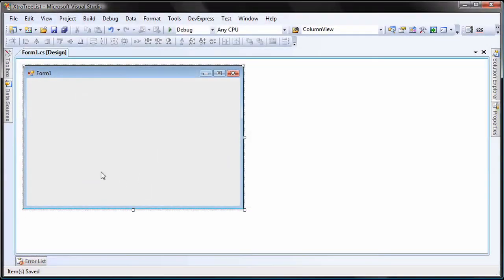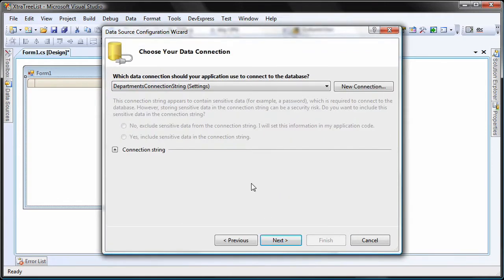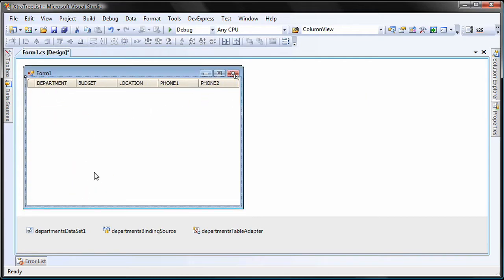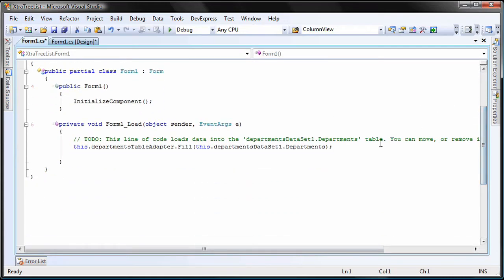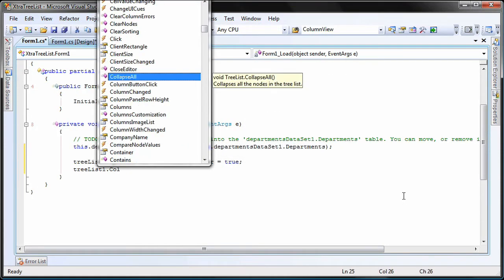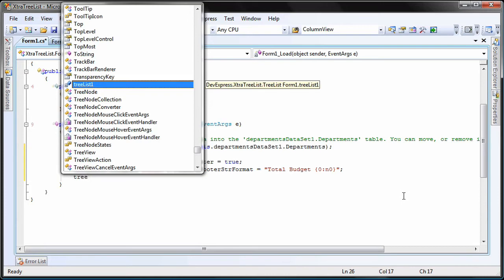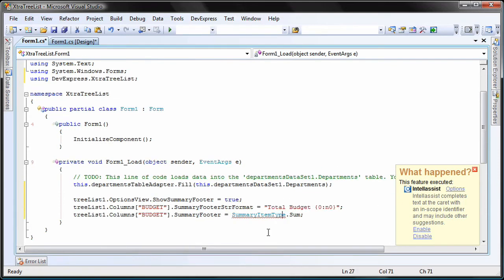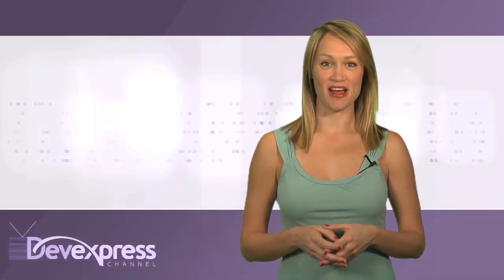WinForms TreeList - How to Create and Display a Summary Using Code - Tutorial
This video covers our 2009 release.  Just like our grid, the XtraTreeList control gives you the ability to apply summaries to its columns. In other words, it allows you to perform calculations against the values in its columns. The results of these calculations can then either be displayed within the summary footer or within row footers. In this video, you'll learn how to use code to create and disply a simple summary value within the summary footer of the TreeList.  For more information on our latest subscriptions, please visit...